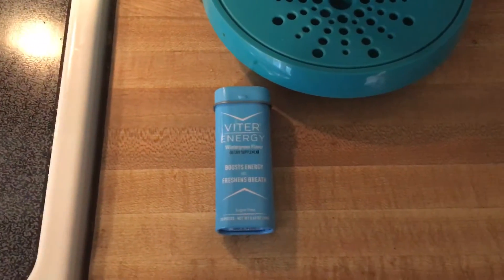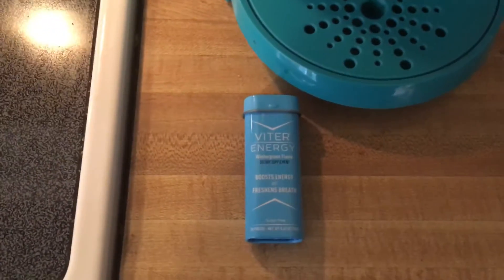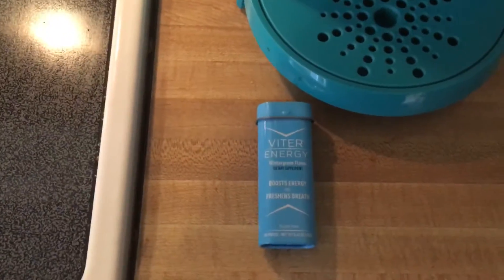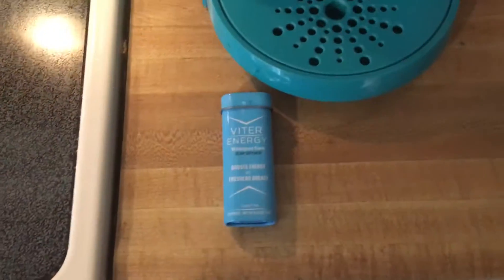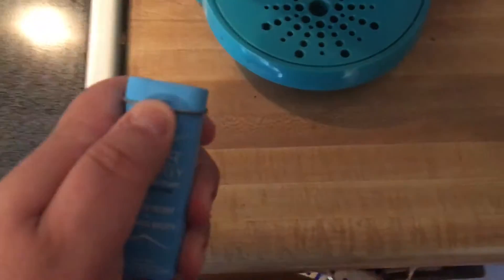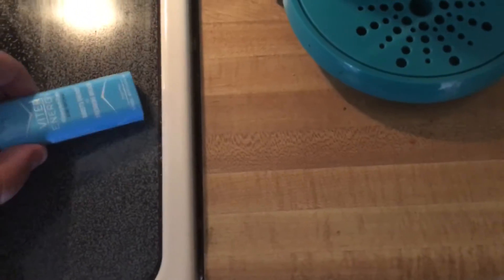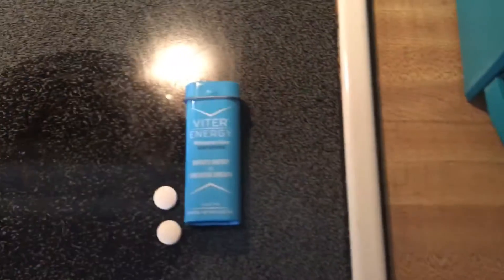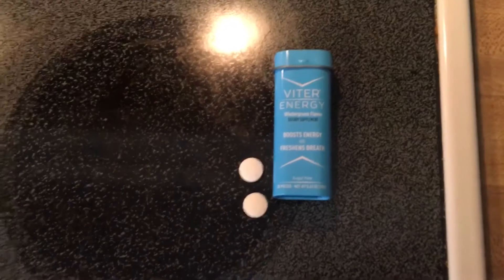Caffeine Mints Review and Unboxing Viter Energy Wintergreen Caffeinated Mints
Here is a review and Unboxing of Wintergreen Caffeine mints.  Viter Energy Wintergreen Caffeinated Mints - 40mg Caffeine & B-Vitamins Per Powerful Sugar Free Mint. Boost Energy, Focus & Fresh Breath. 2 Pieces Replace 1 Coffee, Energy Drink, Caffeine Candy & Gum(6 X 20 Piece Containers).
No payment was made for this review.  Mints were supplied for free from Viter Energy.